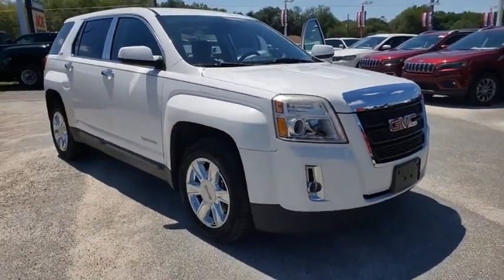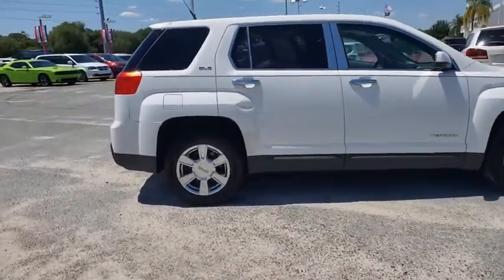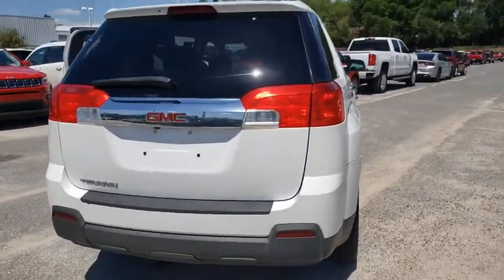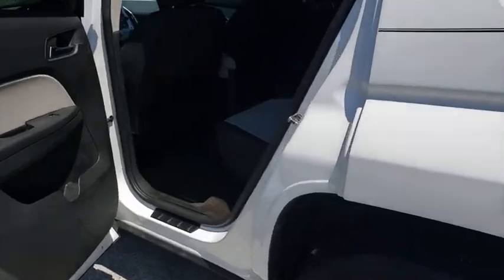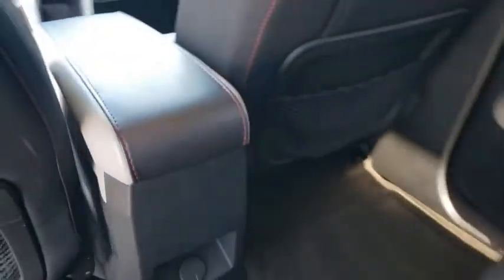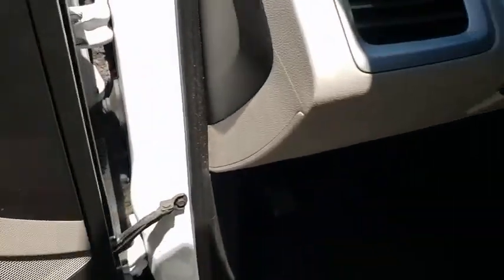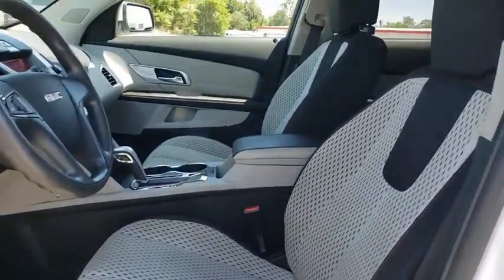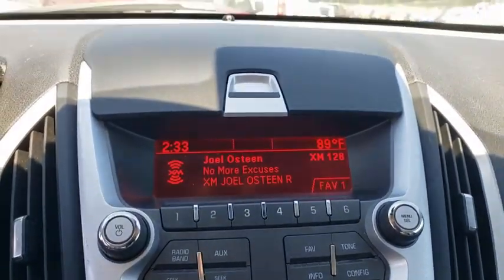2011 GMC Terrain Ocala, The Villages, Mount Dora, Clermont, Leesburg, FL 20733B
Olympic White Used 2011 GMC Terrain available in Ocala, Florida at Bill Bryan Chrysler Dodge Jeep. Servicing the The Villages, Mount Dora, Clermont, Leesburg, FL area.

Lavishly luxurious, this 2011 GMC Terrain banished all limitations in creating every last detail. With a Gas I4 2.4/146.5 engine powering this Automatic transmission, it is an understated assertion of your dominion over the open road. It is well equipped with the following options: TRANSMISSION, 6-SPEED AUTOMATIC (STD), TIRES, P235/60R17 ALL-SEASON, BLACKWALL (STD), SLE-1 PREFERRED EQUIPMENT GROUP Includes Standard Equipment, SEATS, FRONT BUCKET (STD), REAR AXLE, 3.23 FINAL DRIVE RATIO, OLYMPIC WHITE, LIGHT TITANIUM, CLOTH, LICENSE PLATE BRACKET, FRONT, ENGINE, 2.4L I-4 SIDI (SPARK IGNITION DIRECT INJECTION) with VVT (Variable Valve Timing) (182 hp [135.7 kW] @ 6700 rpm, 172 lb-ft [232.2 N-m] @ 4900 rpm). (STD), and AUDIO SYSTEM, AM/FM/XM STEREO WITH CD PLAYER Graphic Interface Display (GID), Radio Data System (RDS), auxiliary jack input, speed-compensated volume, USB port receptacle and outside temperature display (STD) . Visit Bill Bryan Chrysler Dodge Jeep at 3401 U.S. Highway 441/27, Fruitland Park, FL 34731 today.